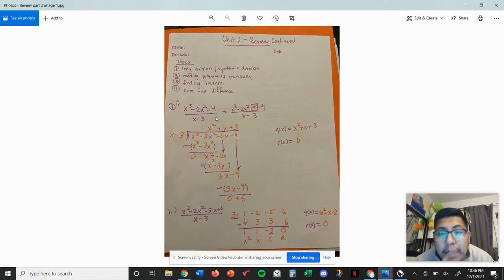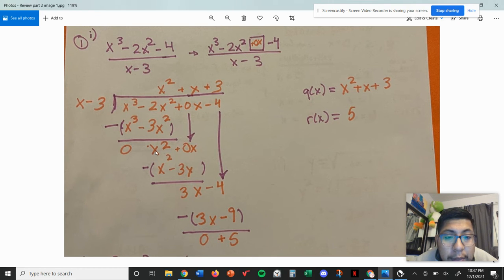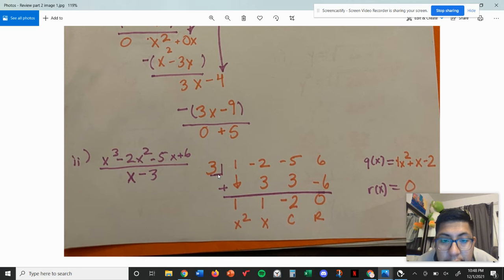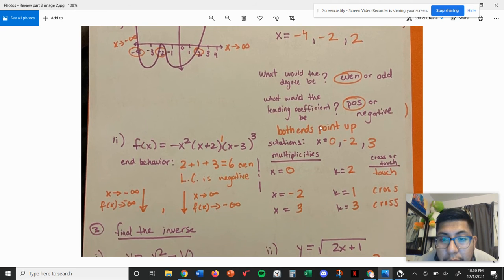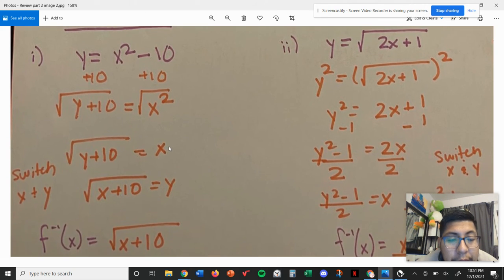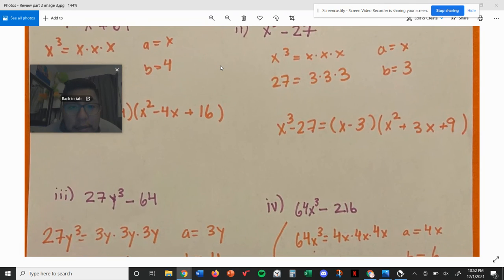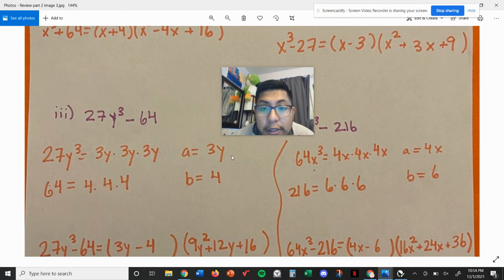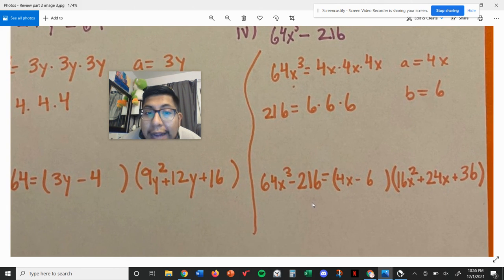Unit 2 Review Part Continued